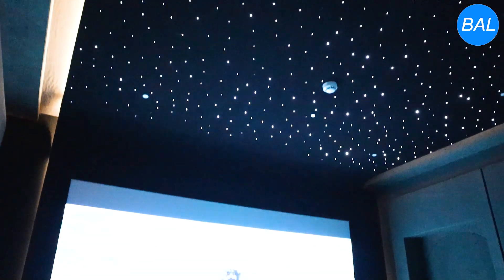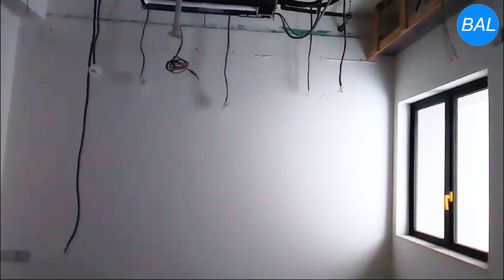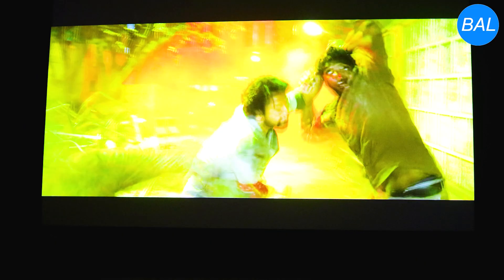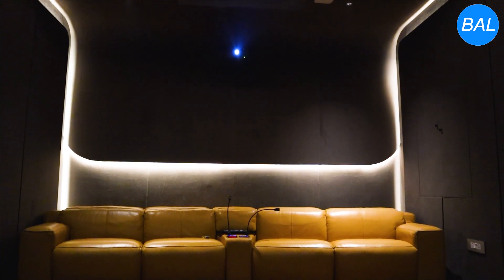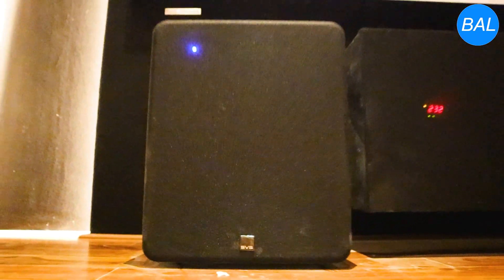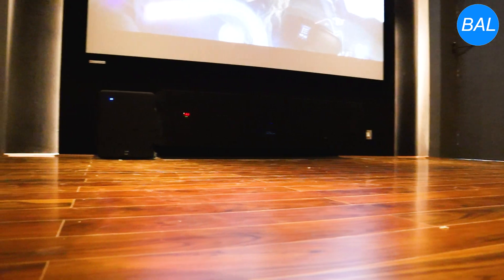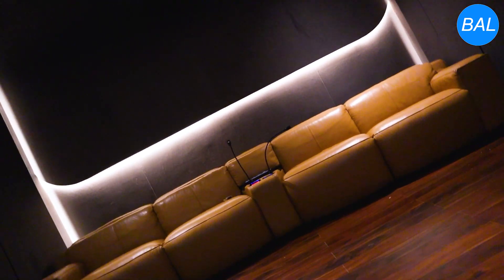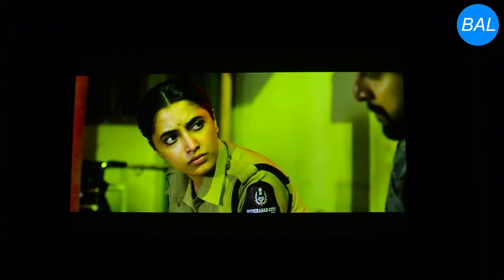Dolby Atmos Home Theatre Acoustics In Telugu